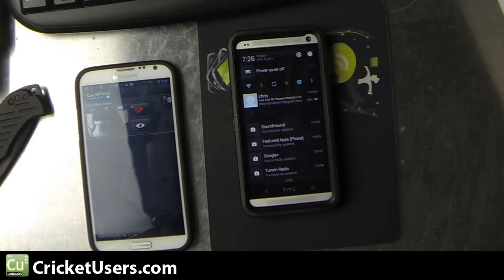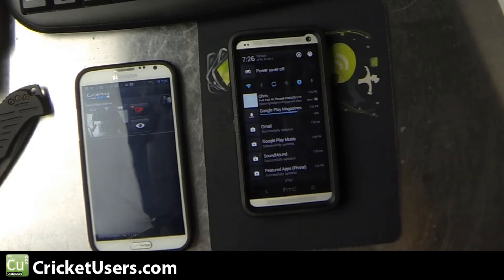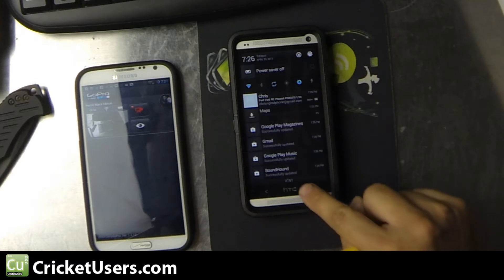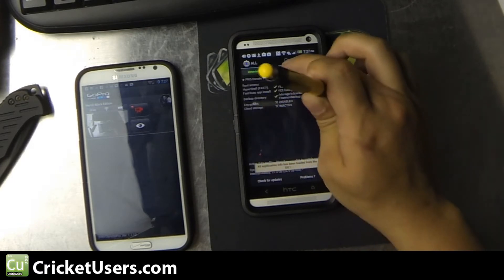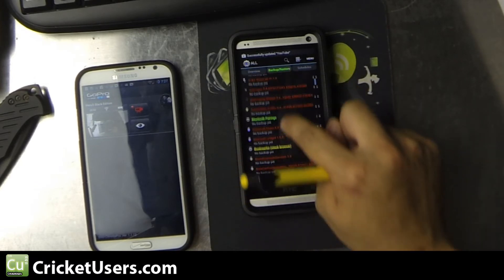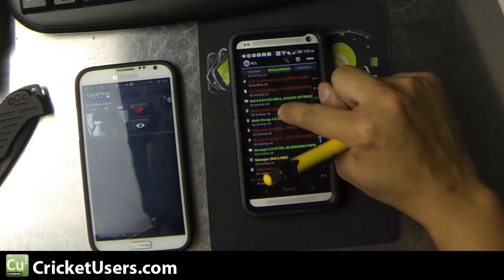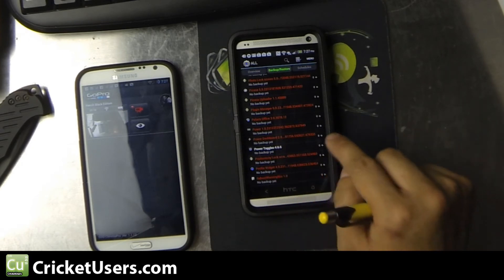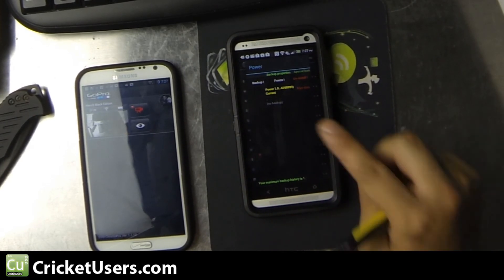HTC One Quick Toggles in Notification Bar (removal of power saver notice) - Part 2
With root access, you can free the Power application and essentially get the toggles to be the first entry in the notification bar area.